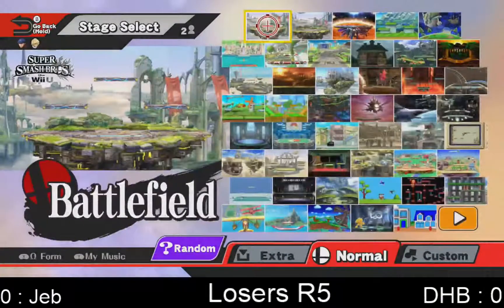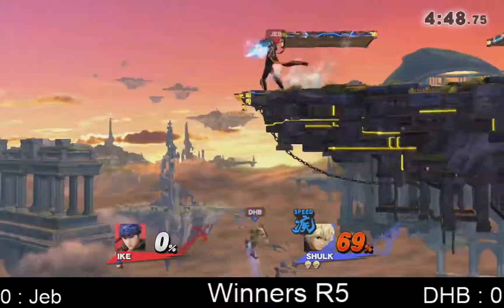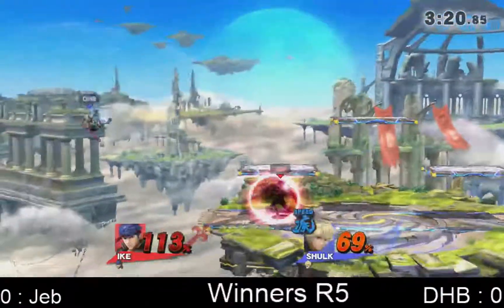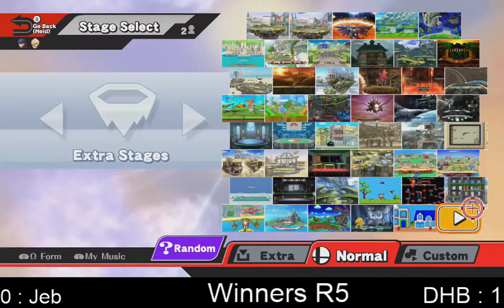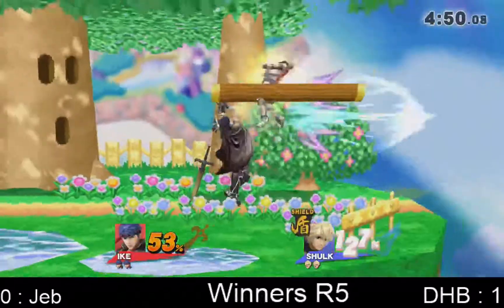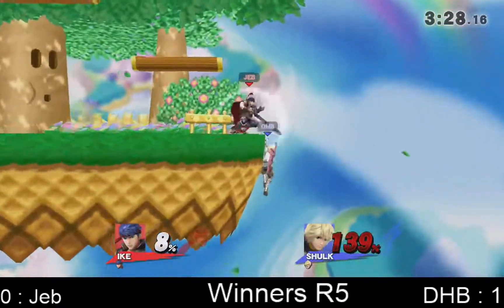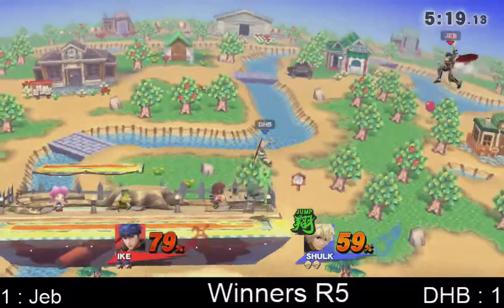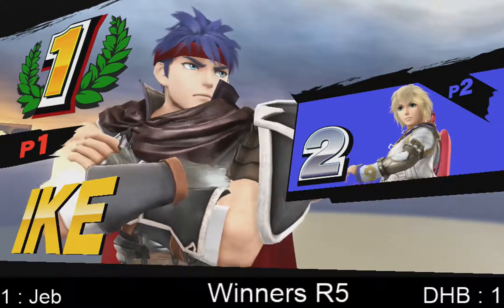SSF#5 Winner's R5 -- Jeb vs DHB